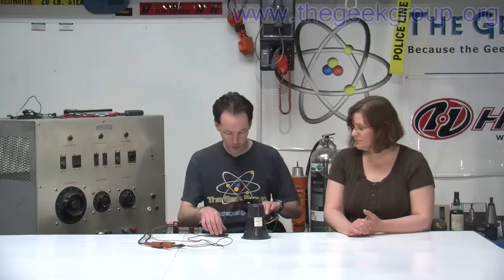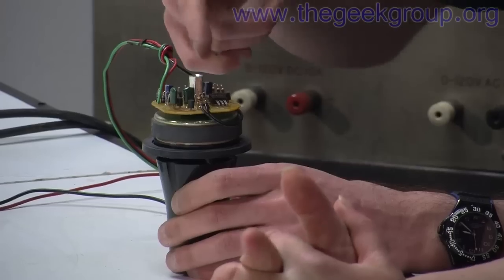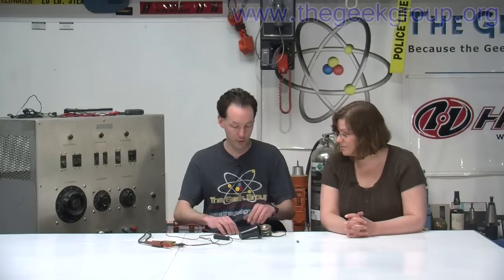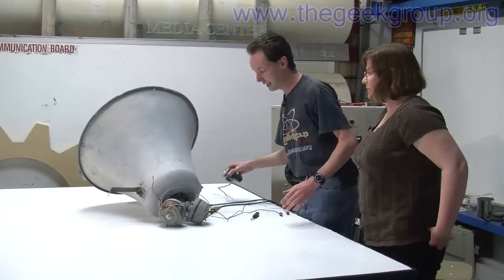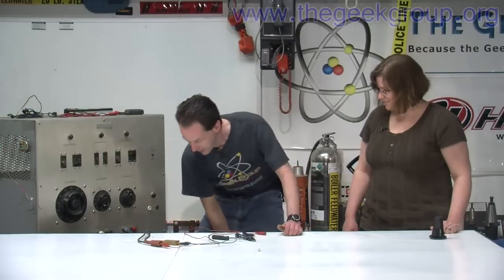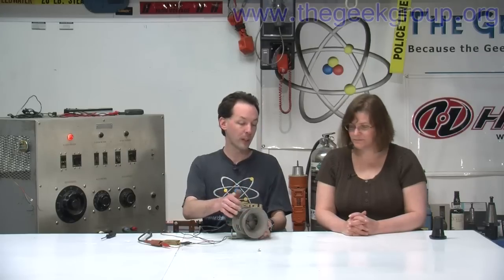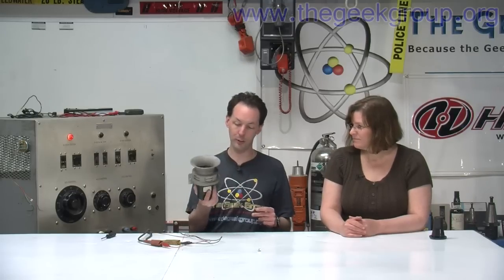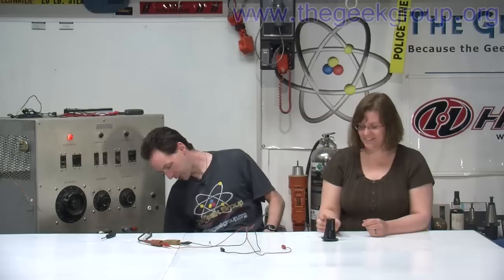How Sirens Work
Chris and Vicki explore the basics of both electronic and classic mechanical sirens.